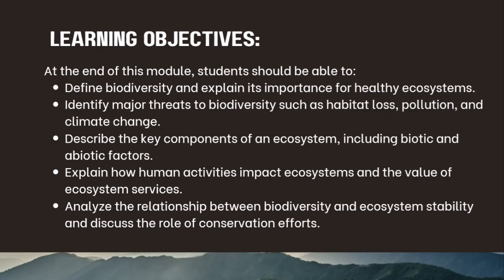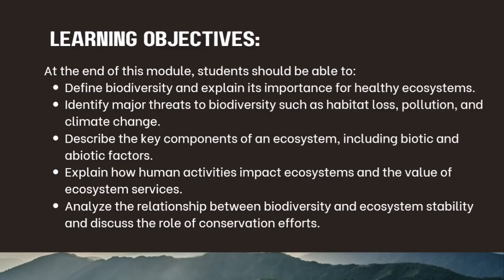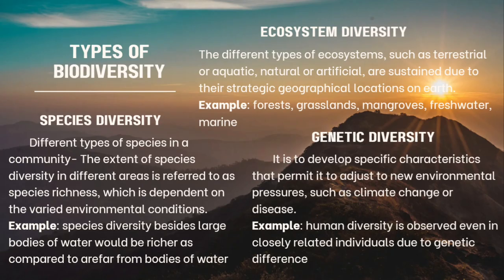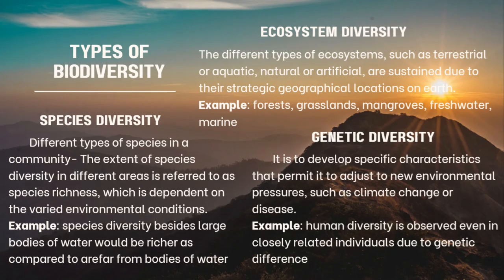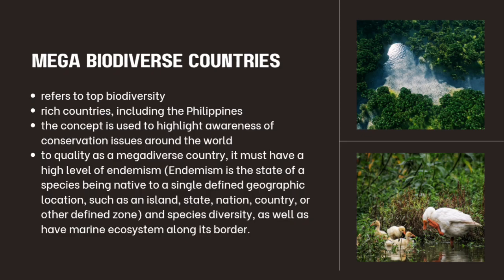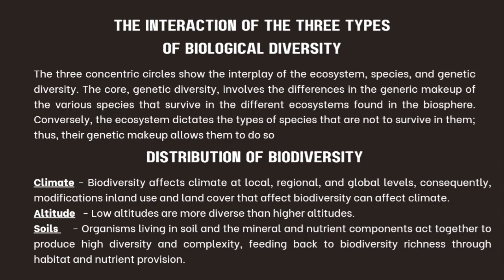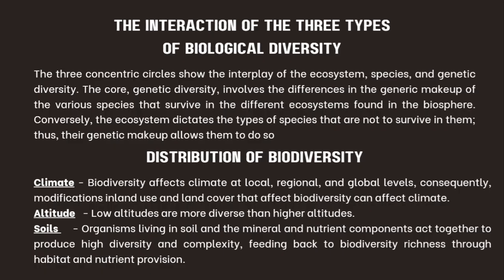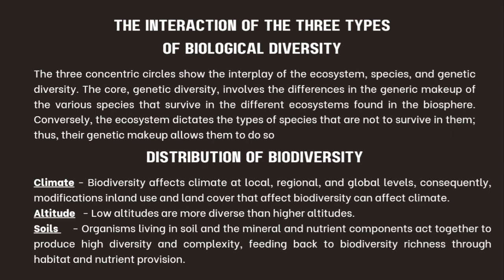PART 1 GROUP 10- STS BIODIVERSITY AND ECOSYSTEM